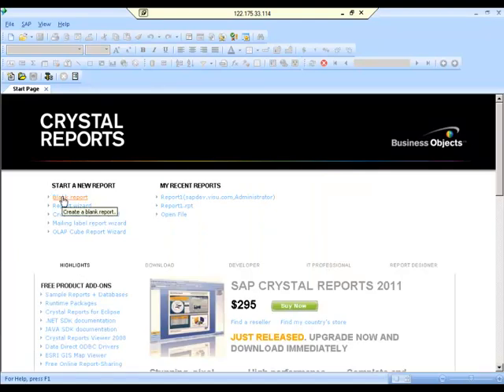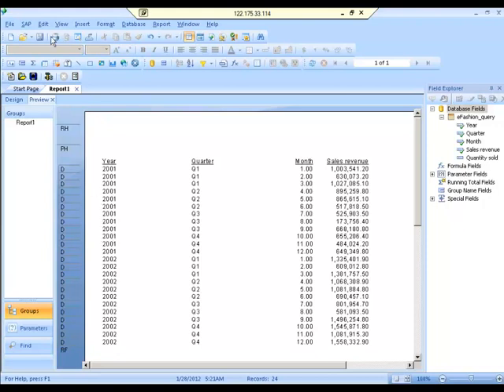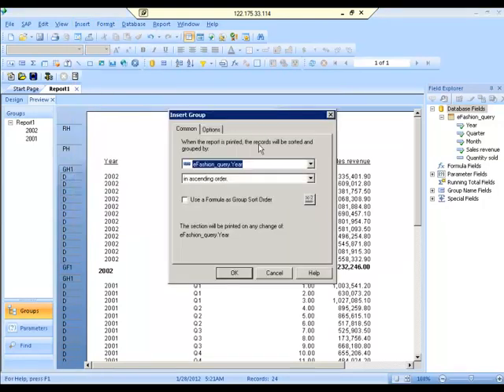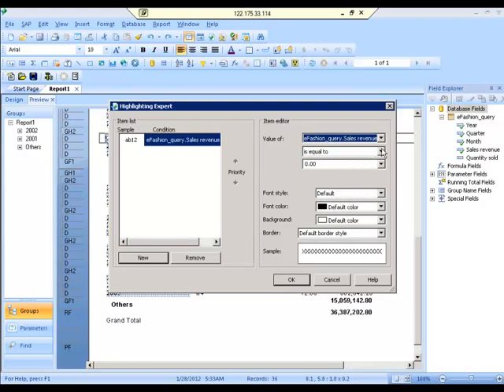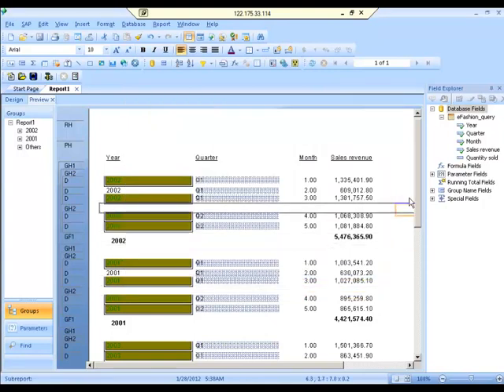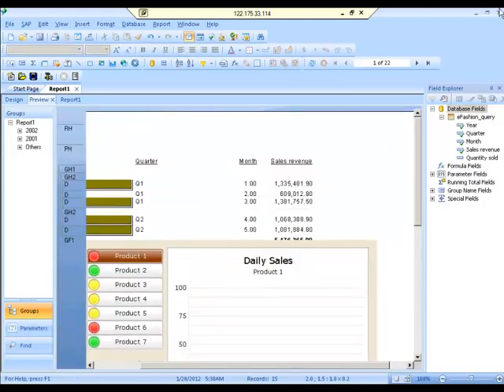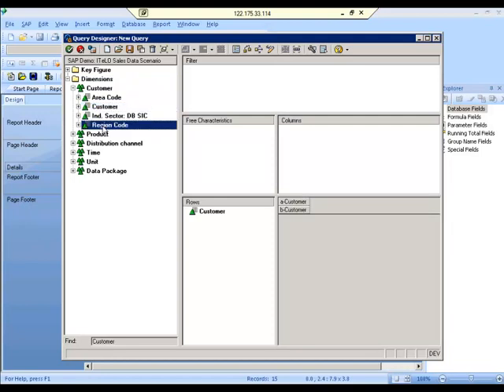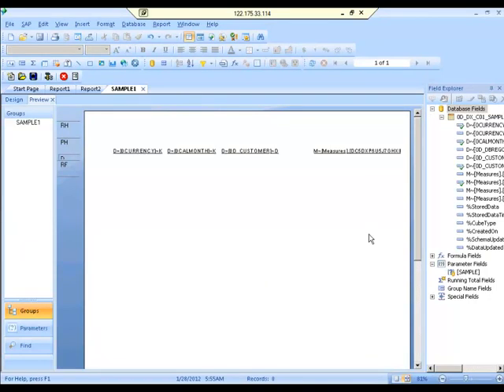Crystal Reports Training Video-2